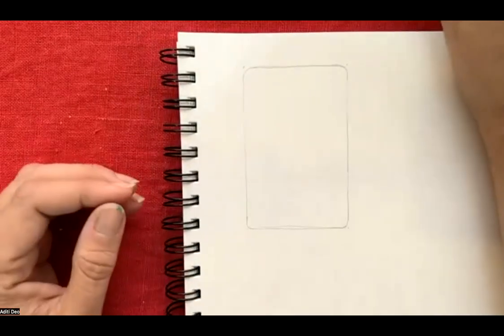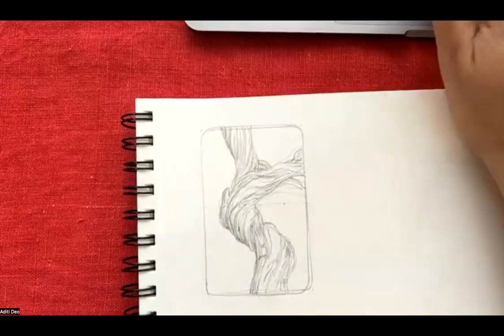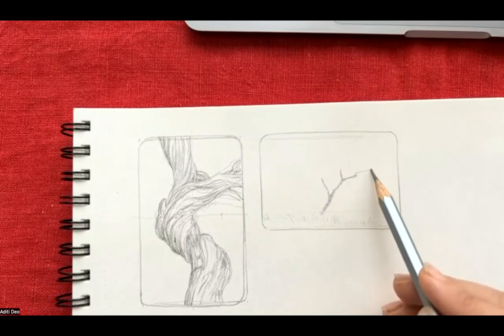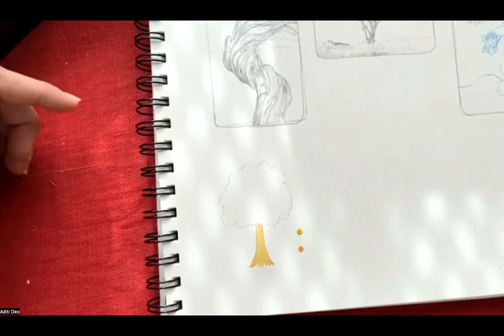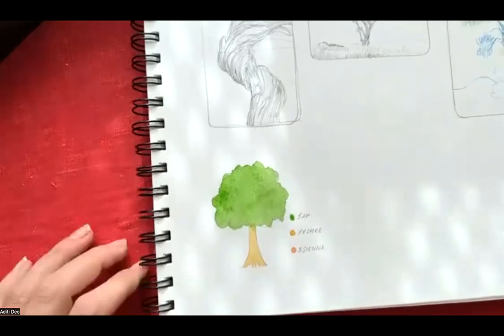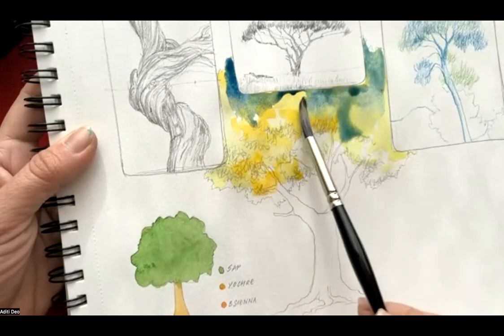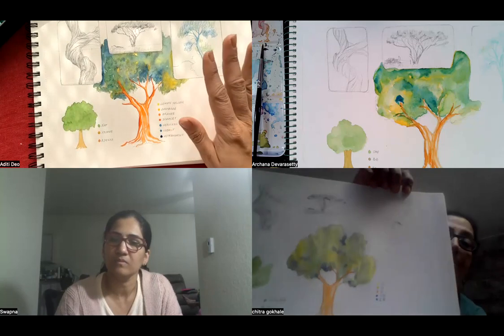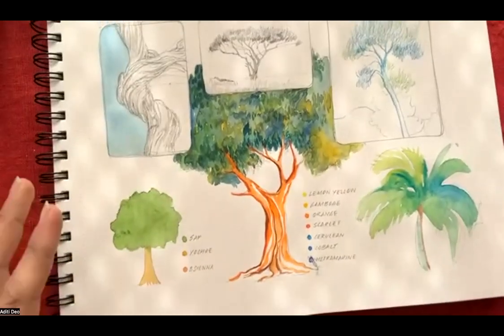Fri US CAN 13 4 23 Trees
How to draw realistic trees in pencil and watercolour.